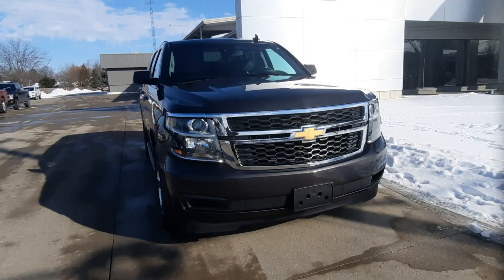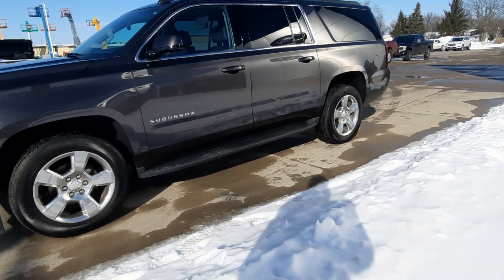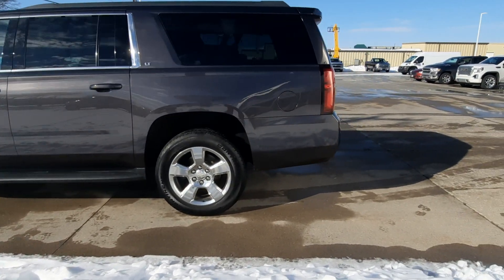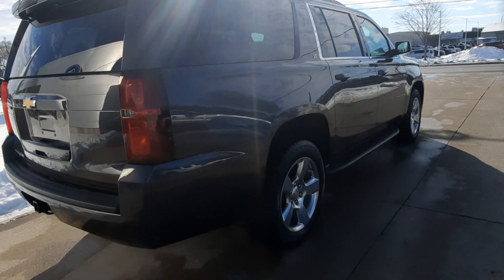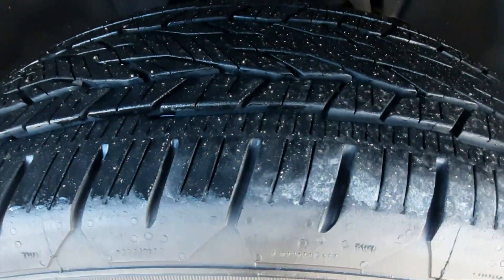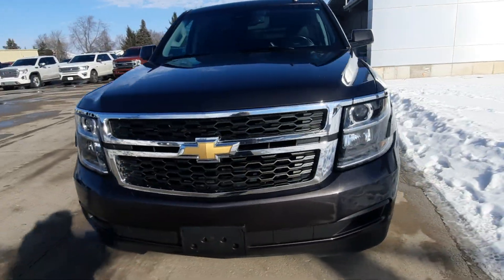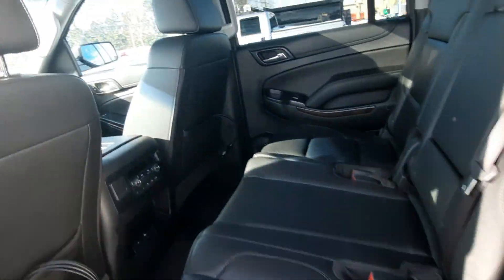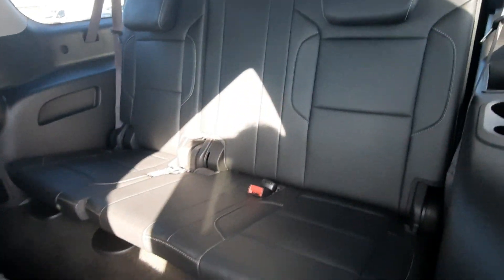Used 2017 Chevrolet Suburban LT Walk Around (25135A)